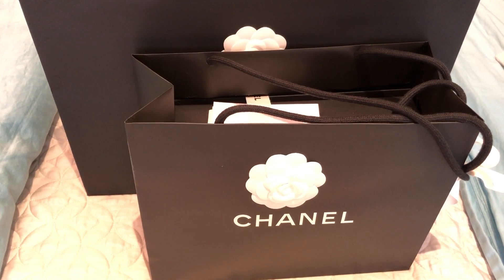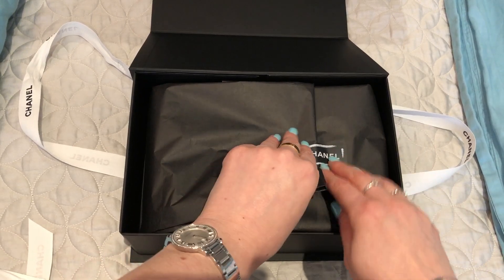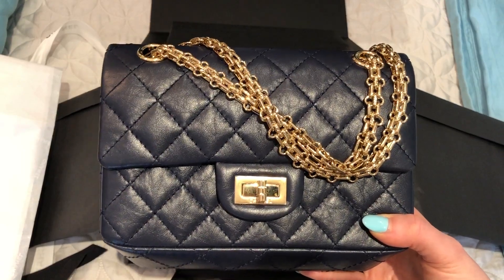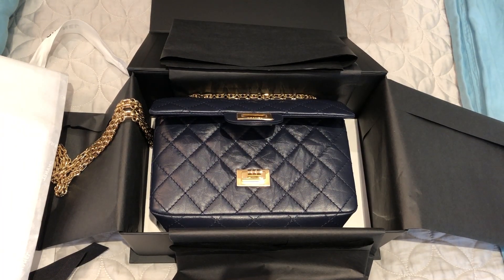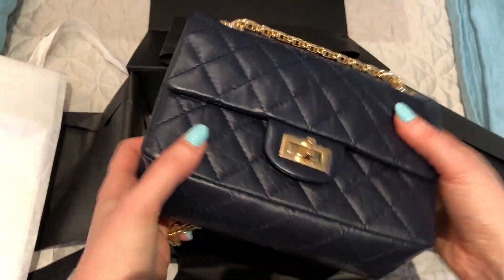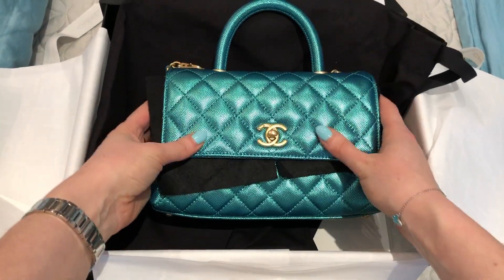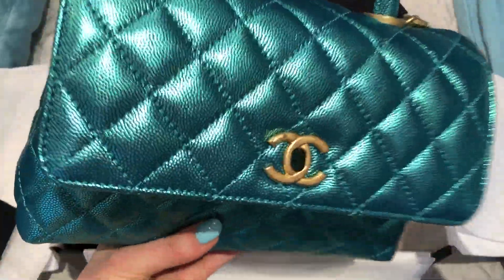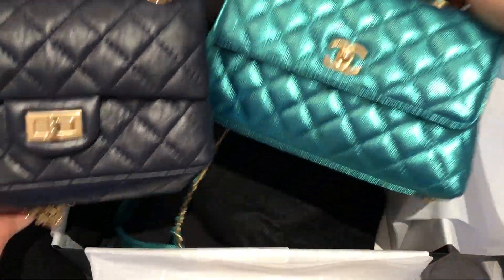CHANEL 19A DOUBLE UNBOXING - 255 REISSUE MINI AND COCO HANDLE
I'm back after a little break from YT, with a very exciting unboxing!!  Thank you to everyone who commented on my IG post when I was trying to make a decision!